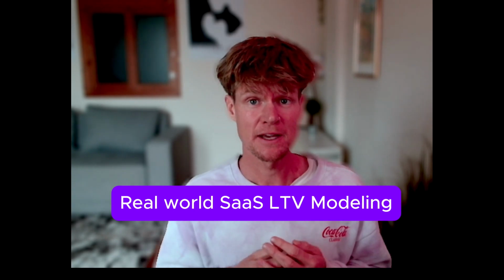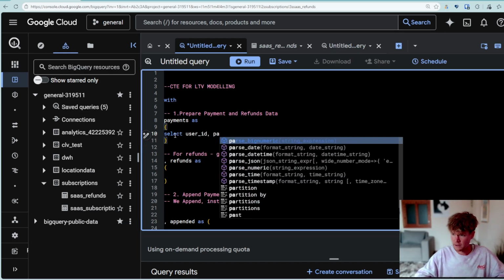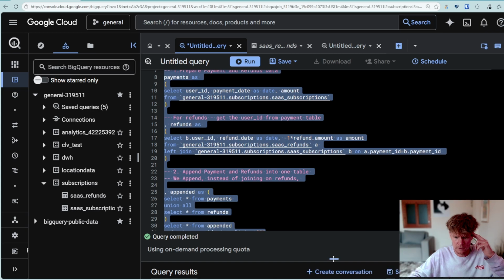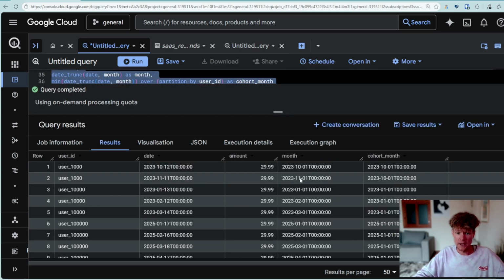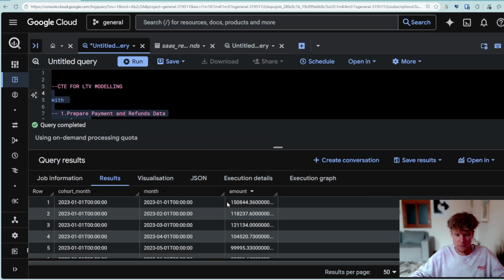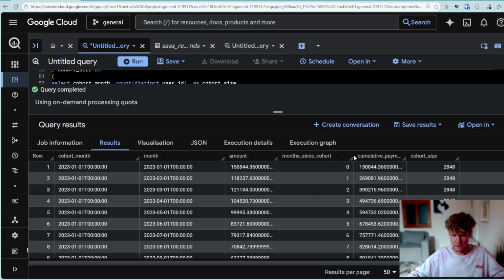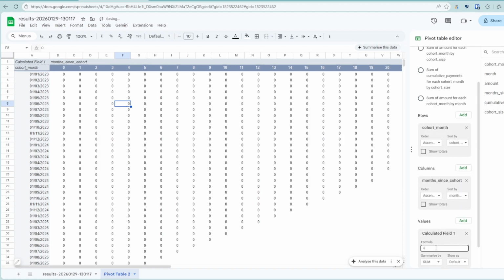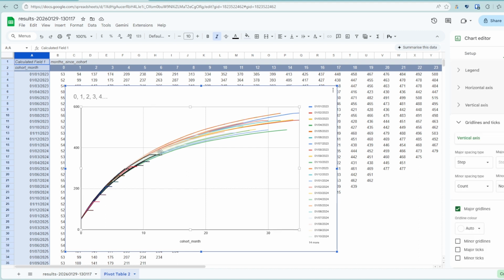Building a SaaS LTV Model with SQL: From BigQuery to Visualization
Technical Guide to build a robust LTV with SQL

Most tutorials use the ARPU/Churn Rate shortcut to calculate Lifetime Value. In a real-world business with refunds, reactivations, and non-linear churn, that formula is a liability.

In this video, we build a robust, cohort-based LTV model from scratch using raw SQL logic in BigQuery. No simplifications, no Excel hacks—just the data modeling required for professional-grade LTV curves.

What this video is covering:

Handling the Mess: Building a UNION ALL logic to net payments against refunds based on actual cash-flow timing.

The Cohort Map: Identifying "Birth Months" without letting refunds skew your cohort size.

Payment Age: Using DATE_DIFF and window functions to calculate cumulative revenue per month.

Visualization: Bumping the results into a sheet to generate the LTV decay curve.

Timestamps:

0:00 - The LTV Problem (Why ARPU/Churn Fails)

1:05 - Table structure

1:50 - CTE 1: Cleaning  and merge Payments & Refunds

04:40 - CTE 2: Insert helper columns

06:20 - CTE 3: Aggregate monthly

06:55 - CTE 4: Cohort size

08:44 - CTE 5: Joining and final aggregation

10:40 - Export to Google Sheet

111.20 - Visualizing the Result in Google Sheets

14:30 - Next Steps: WACC & NPV (Part 2)

Resources Mentioned:

BigQuery SQL Documentation

Looker Studio Dashboarding

Discounted Cash Flow (DCF) Basics